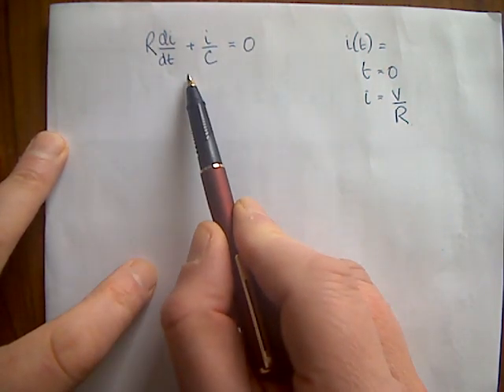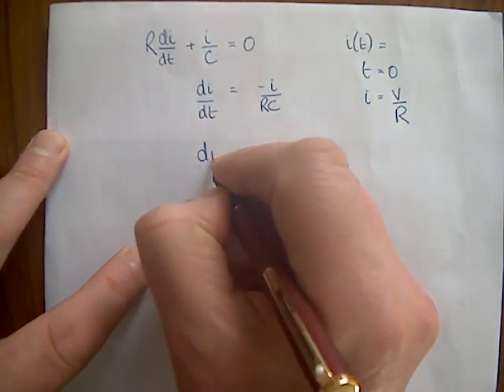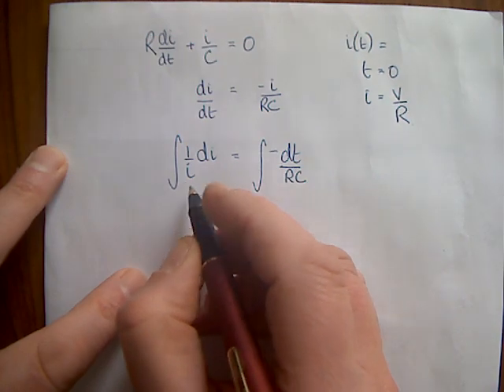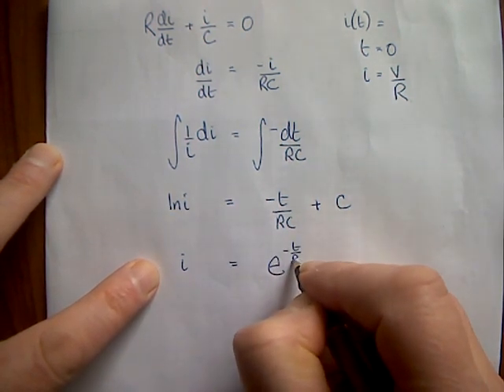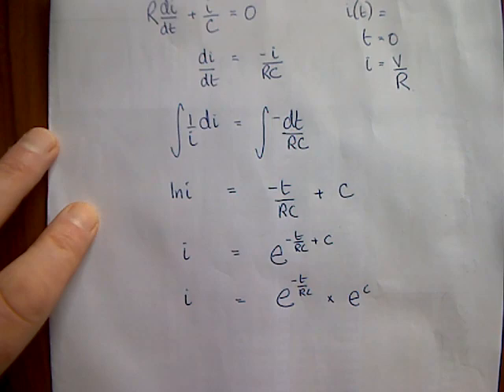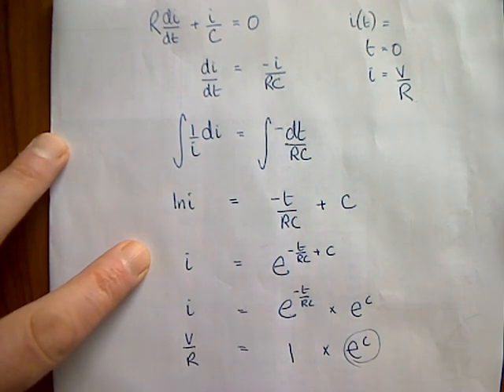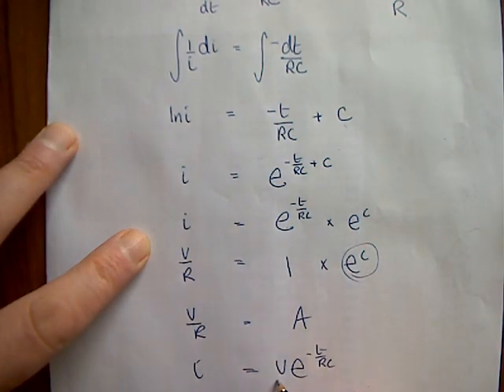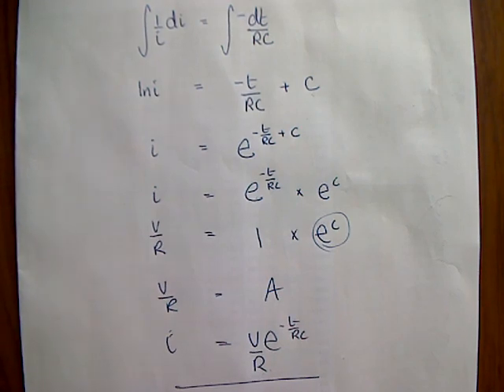Maths Assignment Lom